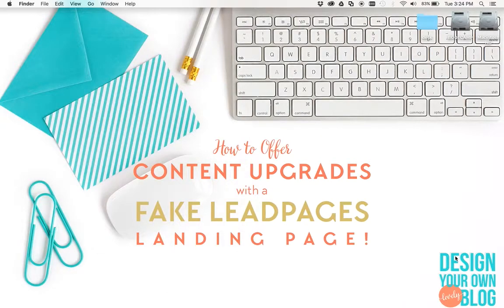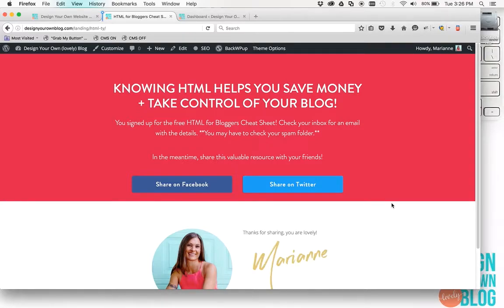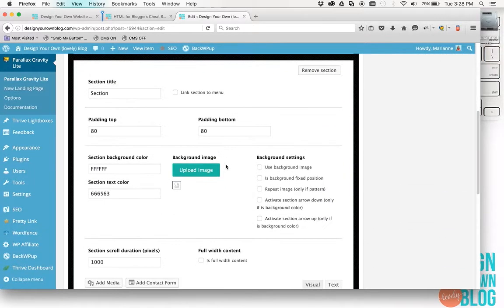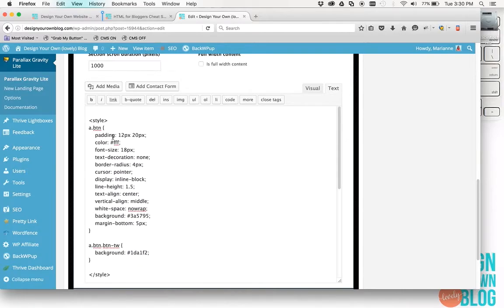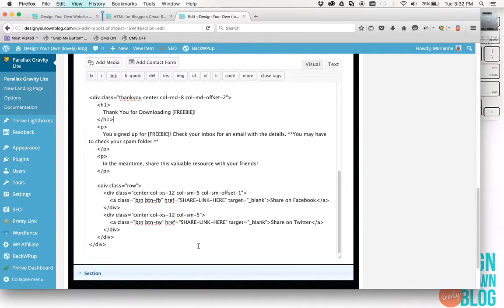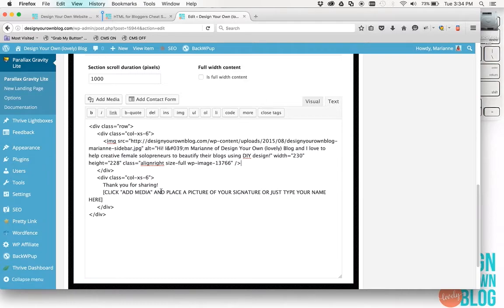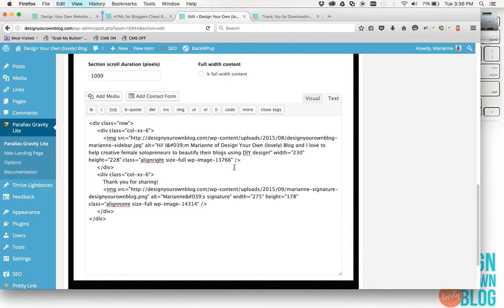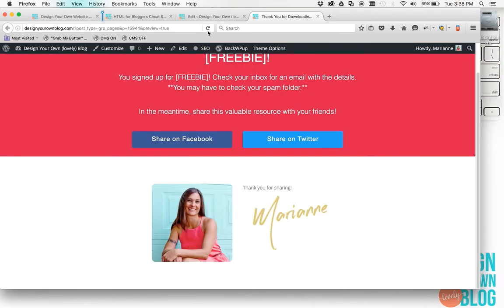How to Offer Content Upgrades with a Fake LeadPages Thank You Landing Page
Can't afford LeadPages? How about offering content upgrades with a fake LeadPages Landing page!

Using a self-hosted WordPress blog and ConvertKit, you can re-create a LeadPages-like landing page with a popup opt-in form and a thank you page with share buttons.

You can even download my FREE checklist to help you recreate this every time you have a content upgrade freebie to share!

This is only part of the full tutorial. Link to full tutorial